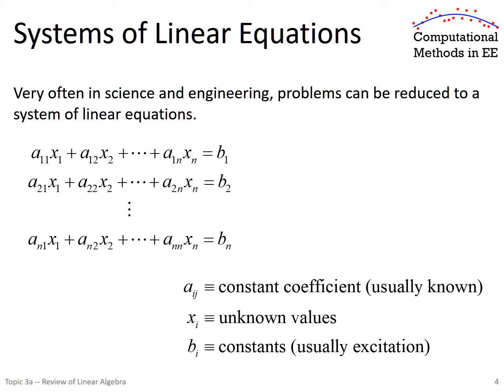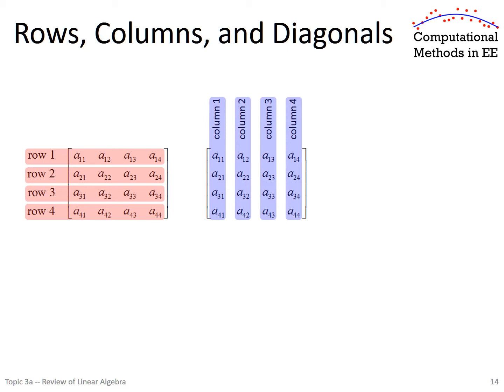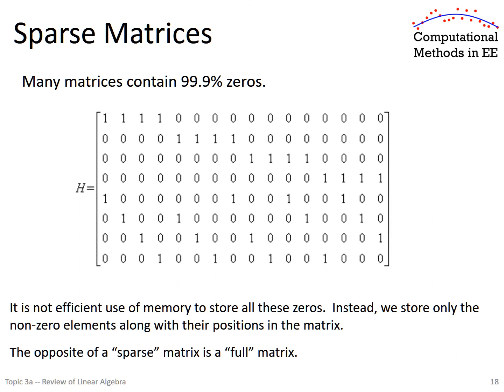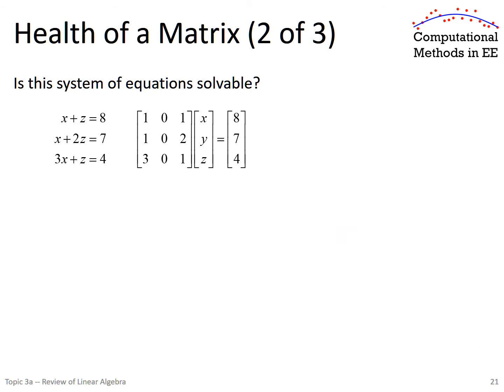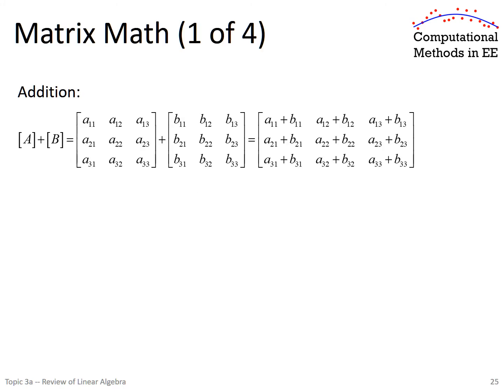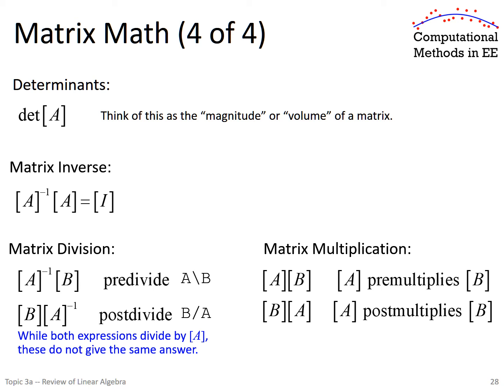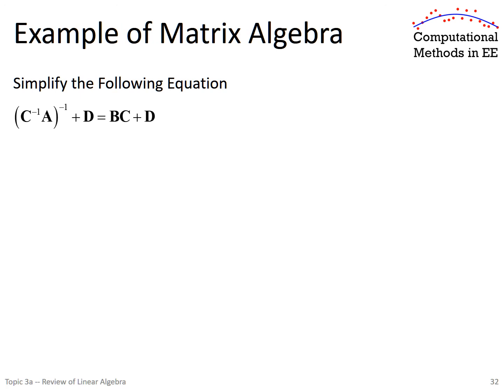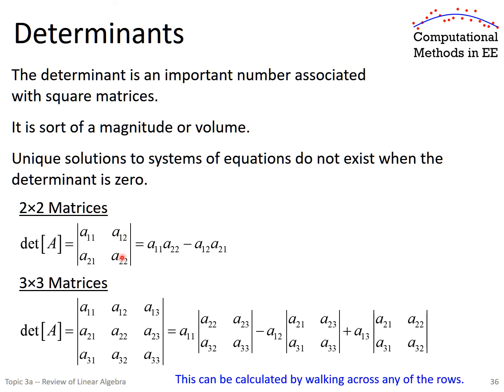Topic 3a -- Review of Linear Algebra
This video lecture reviews some of the basic concepts of linear algebra that will be of use in this course.  It is not intended to be a comprehensive review of linear algebra.